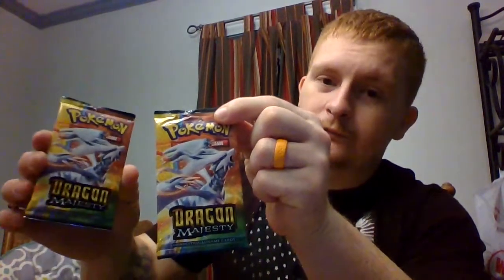Pokemon card opening!!! Dragon Majesty